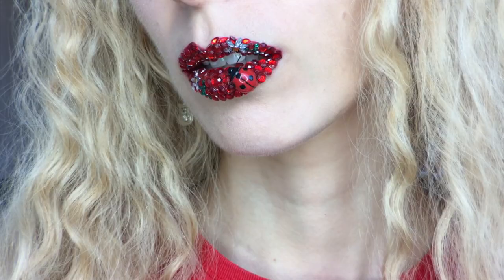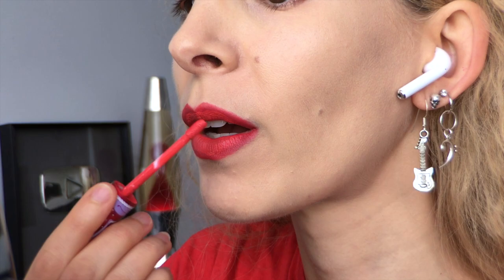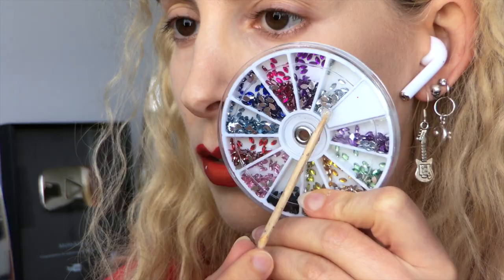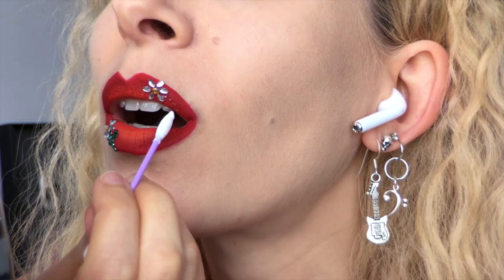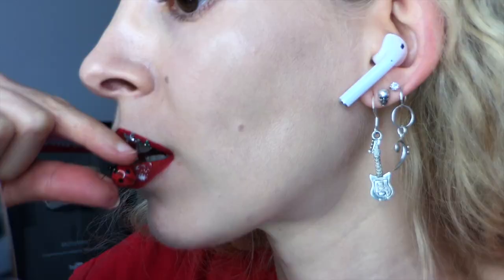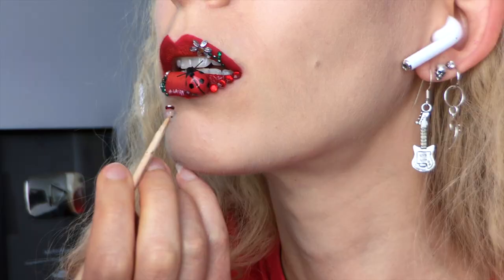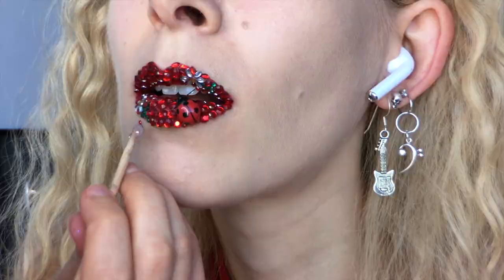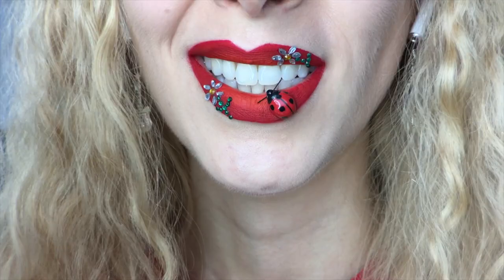Ladybug Lip Art Tutorial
Hi I’m Michty Maxx and I'm here to share a Lip Art inspired by the simple but delightful, ladybug. Or ladybird if you will.

Heather Moorhouse
Ladybird makeup tutorial | Red lips & polka dot eyeliner

Say Hi to me! - Mail stuff

Kew
VIC, 3101
Australia

With a stamp & self addressed envelope you can get some Michty Maxx back at ya!

If you love pigmented matte shadows and awesome shimmery pigments, check out Sugarpill's

Irresistible Me Extensions I have are from here
Equipment Used

Filming - iPhone SE & Olloclip Telephoto lens
Editing - iMovie
Lighting - Diva Ring Light Nova

Yours Truly,